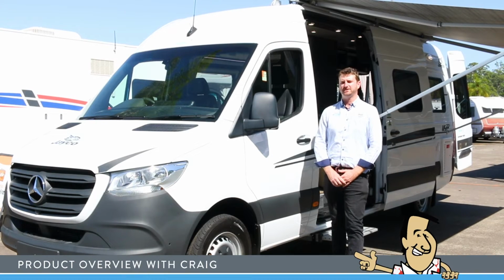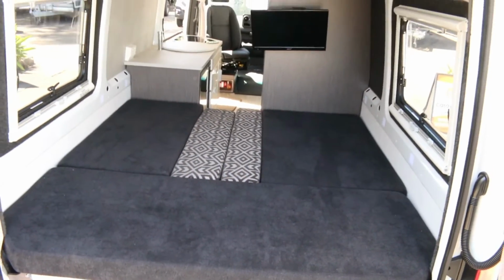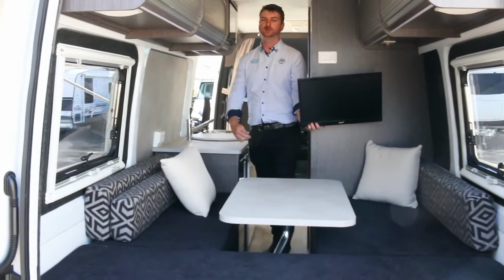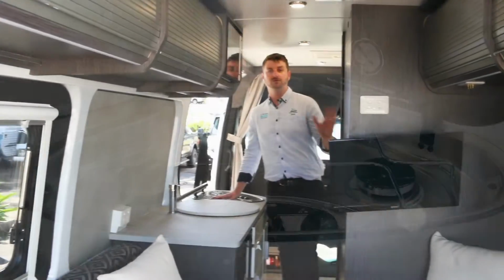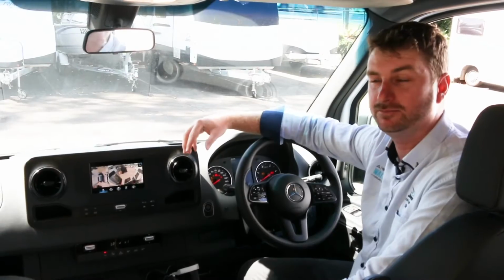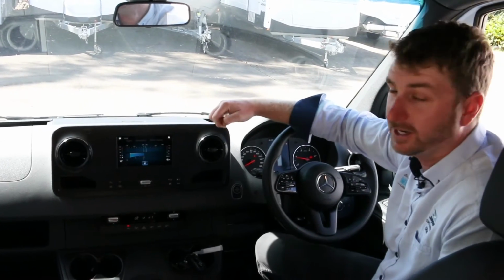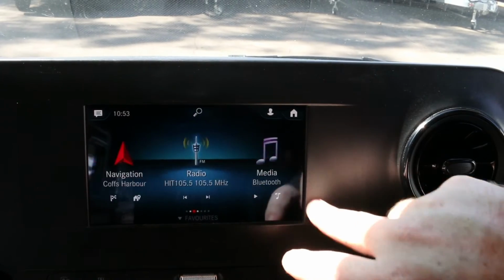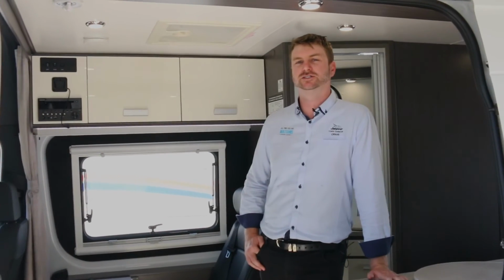Highlights of the Jayco 2019 Sprinter Motorhome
Craig  walks you through the highlights of the Jayco 2019 Sprinter Motorhome.

We love getting our hands on premium Campervans like the 2019 Jayco Sprinter Campervan. This Campervan is where Mercedes luxury meets Jayco practicality. Campervans are great for a quick getaway or a long road trip. They are quick and easy to set-up & pack-up. Having a campervan means you can simply wind up the annex, close the door & drive to your next destination. Doing that in the 2019 Jayco Sprinter Campervan means you can do it style and comfort.

Jayco Coffs Harbour is a division of Watsons Leisure Centre, Coffs Harbour.